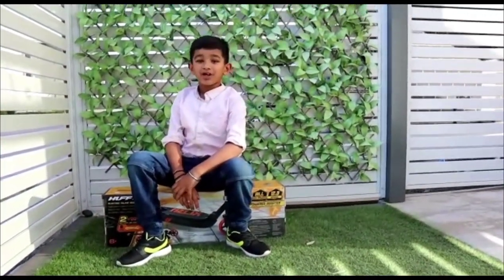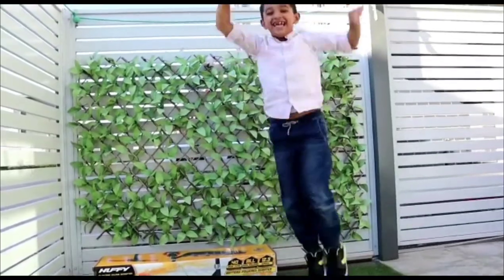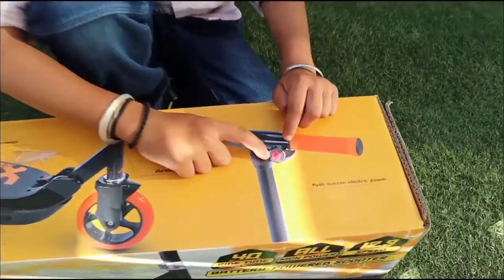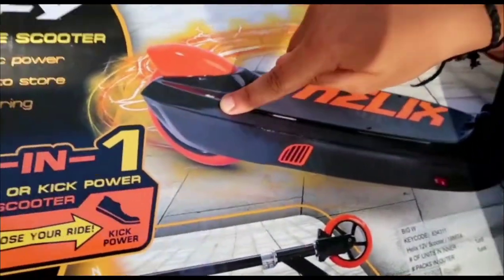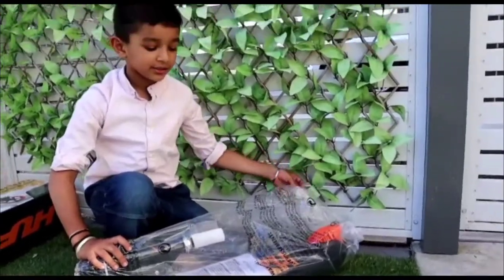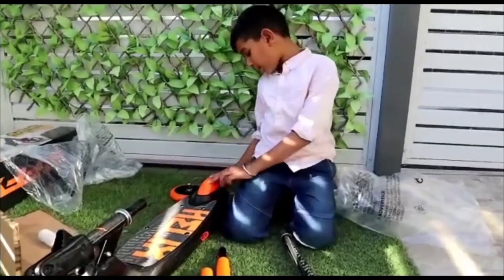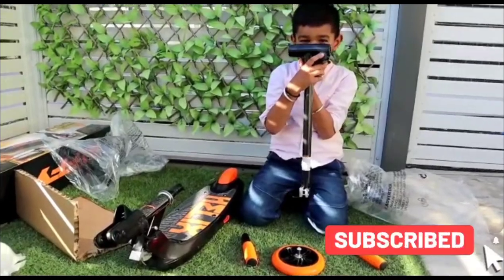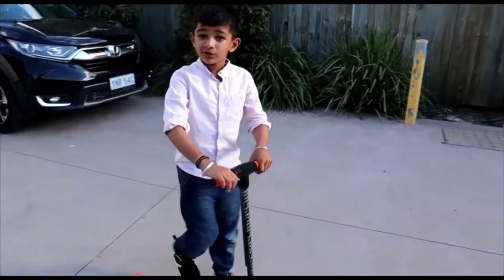Helix 12v Scooter | The electric green Machine Scooter by Huffy | Best electric scooter for kids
Srsly I am very happy to have this Scooter

Thanks to MoM Dad For this Special Gift

I Hope you all Like this Video

with Regards
Arav Sharma
Canberra - Australia

Song: Brown Munde
Singer : Ap Dhillon , Gurinder Gill , Shinda Kahlon Production : ShowBase
Artist : Abhishek Sethwar